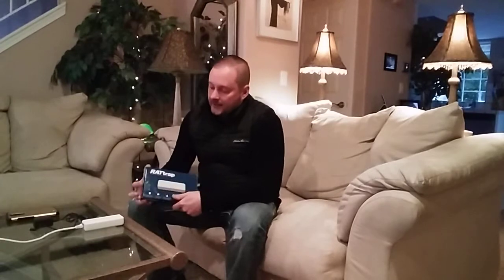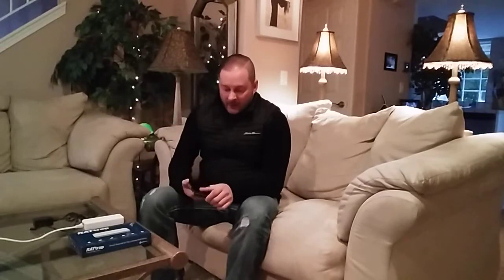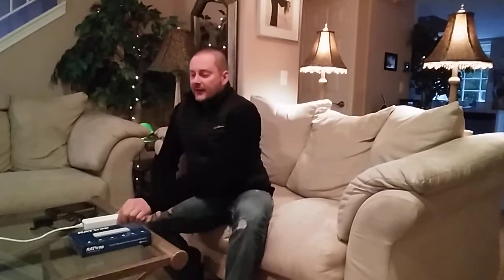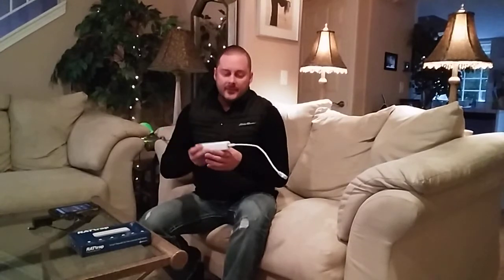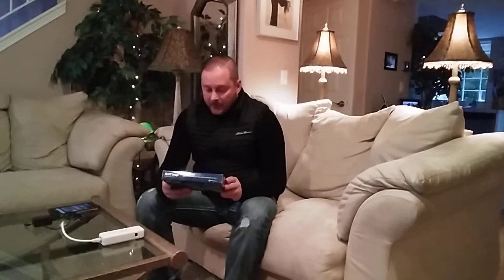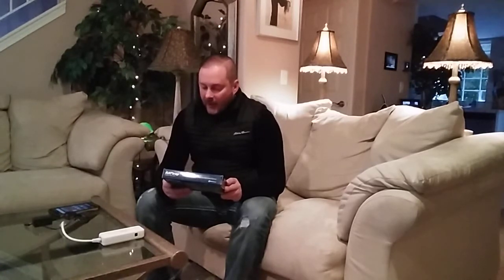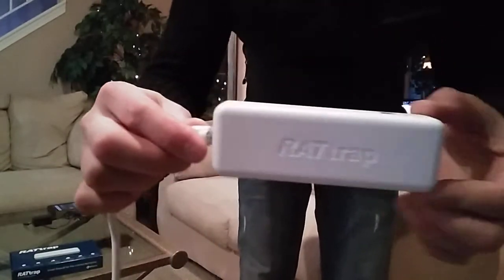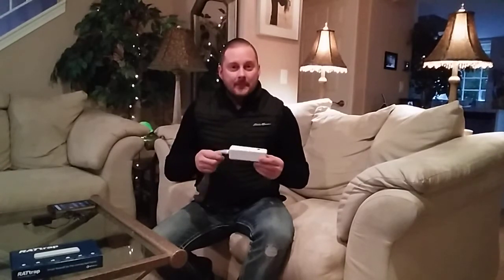RATtrap Firewall Network Security Device | Rattrap Firewall Review